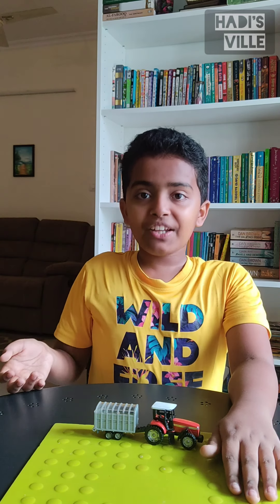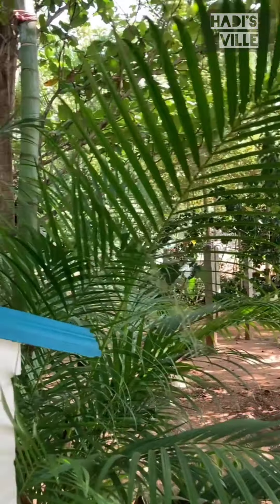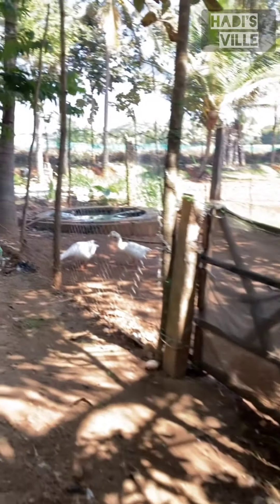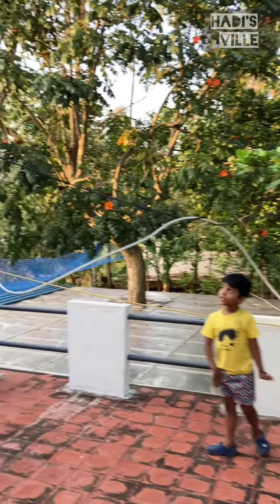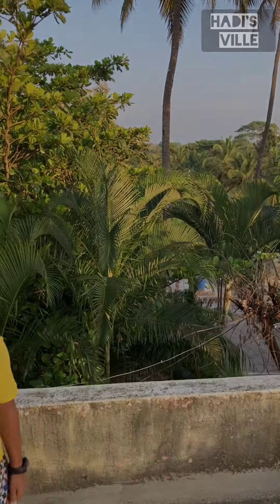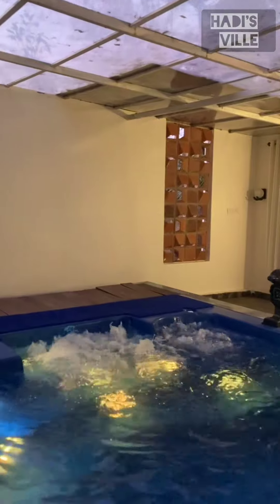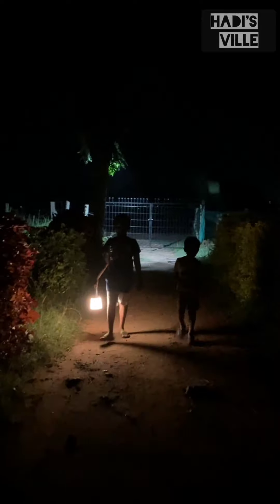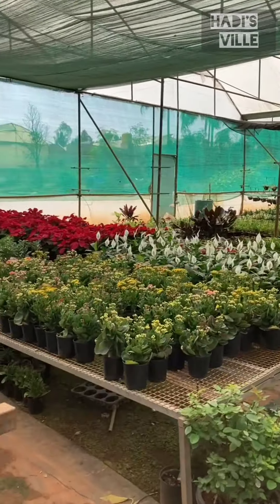A stay @ Jacob's Farm | Hadi's Ville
Farm house stay near Bangalore
Weekend drive .
Jacob's Farm
Denkanikottai
Tamilnadu